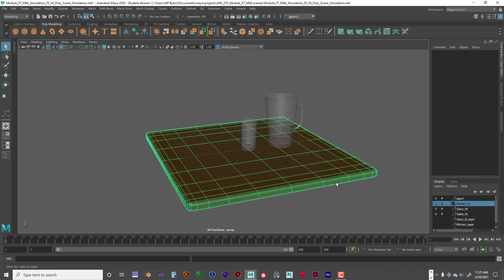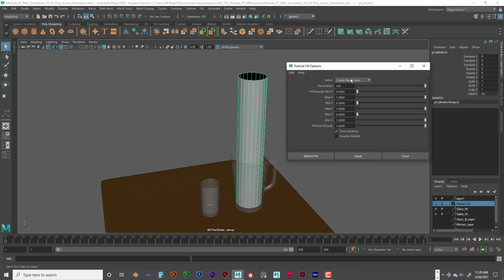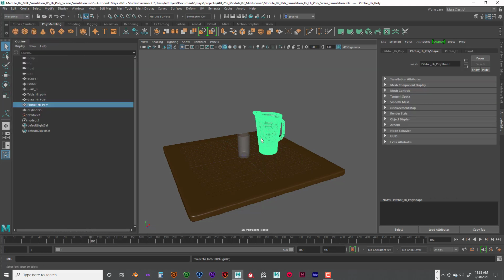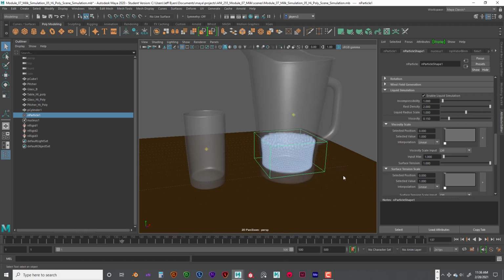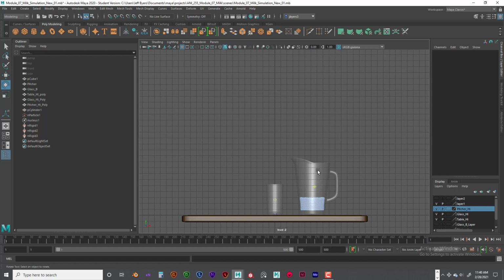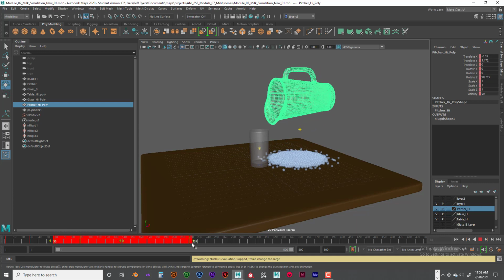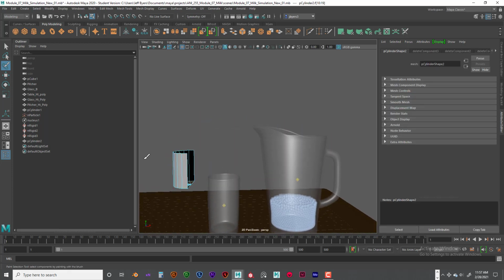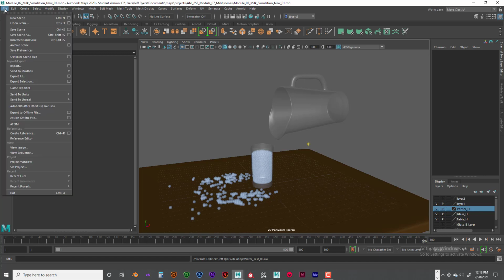ANI 255 Module 07 Milk Sim Liquid Simulation Part 02 A